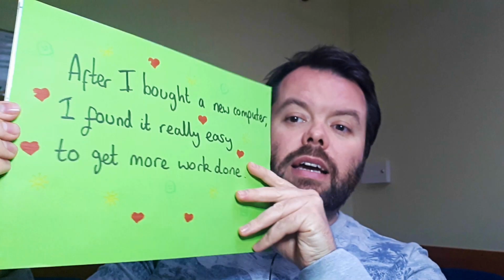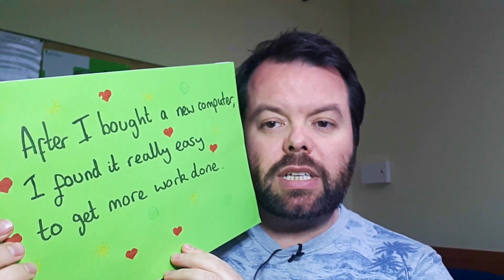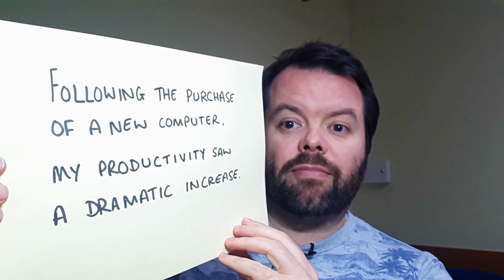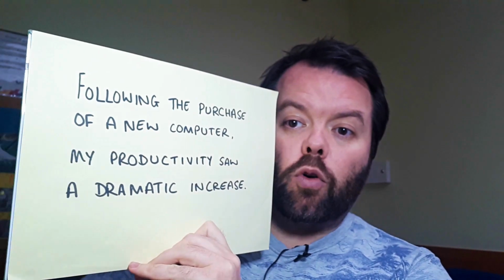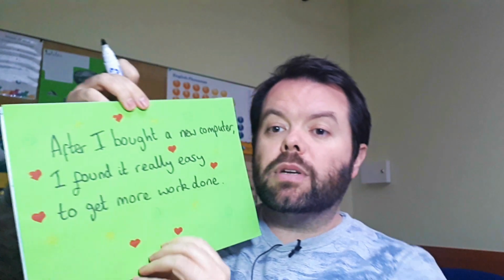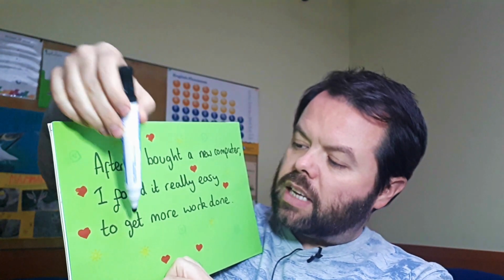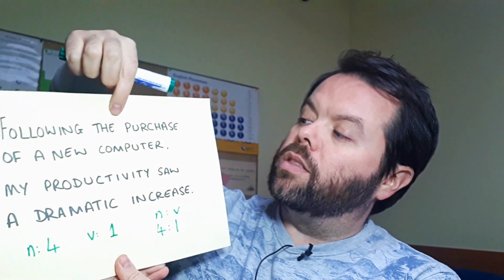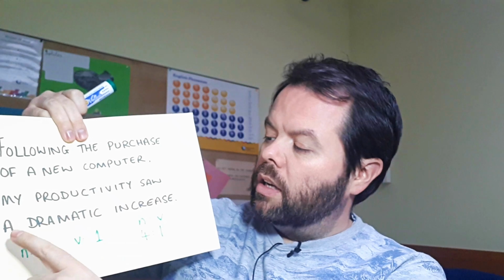Formal and Informal Register - A Little English Lesson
What is 'register'?

When you write to your best friend, do you use the same language that you might if you were writing to your boss? Frankly, I doubt it!

When we write to people we know well, we use the informal register. This includes the use of expressions like "Do you reckon you'll have time for a chat later?".

On the other hand, when we write to people we don't know, or who are in some way superior to us, we tend to use a more formal register, using expressions like "Would it be possible to have a short meeting about this topic?"

How can you tell the difference between the two, and what does it mean for students preparing for a Cambridge exam? Watch the video and find out!